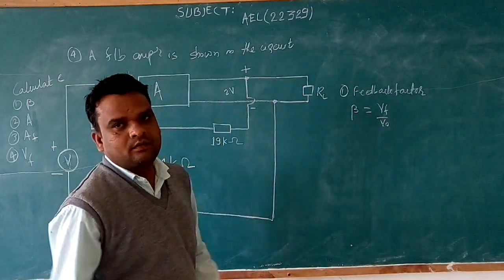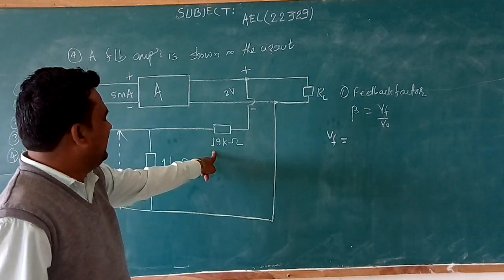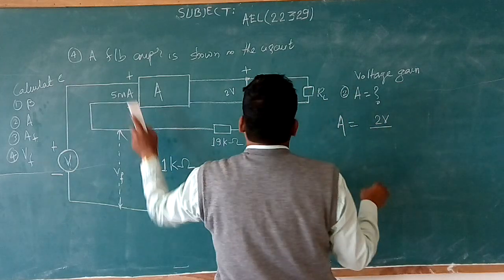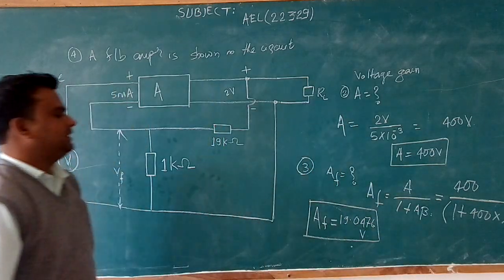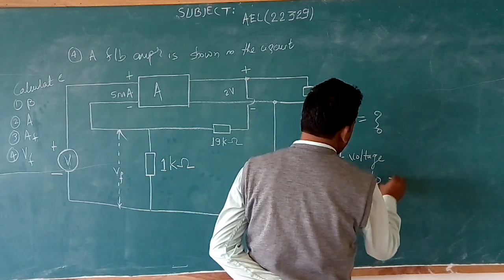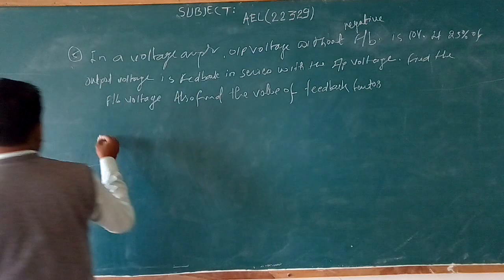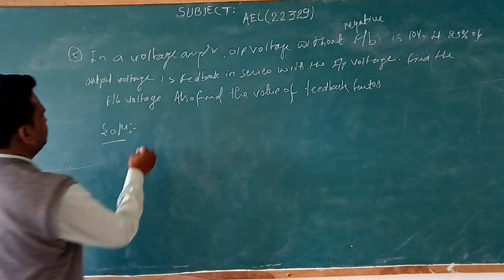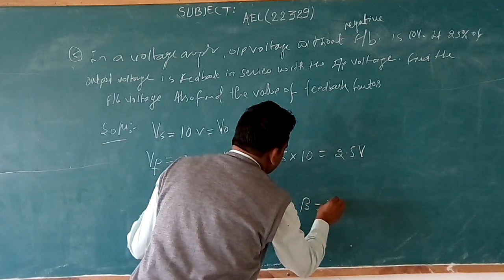Unit 3 AEL Numericals on feedback amplifier